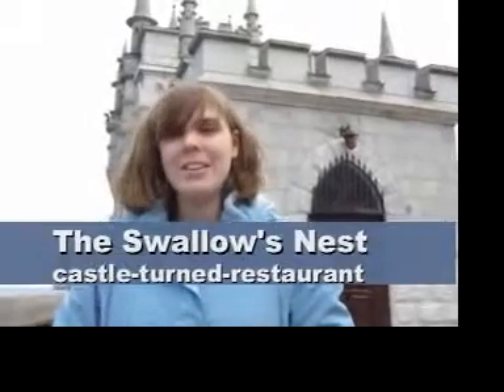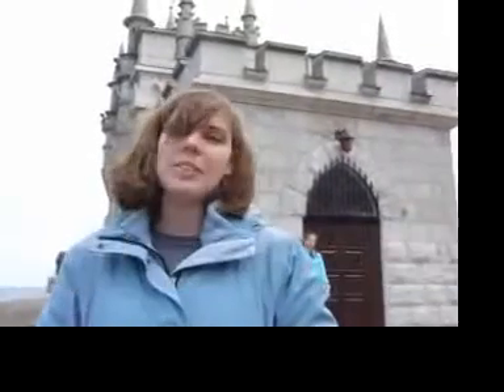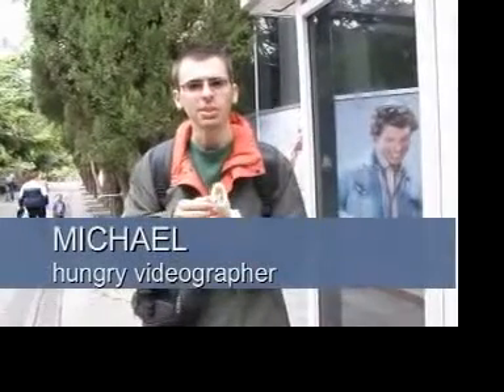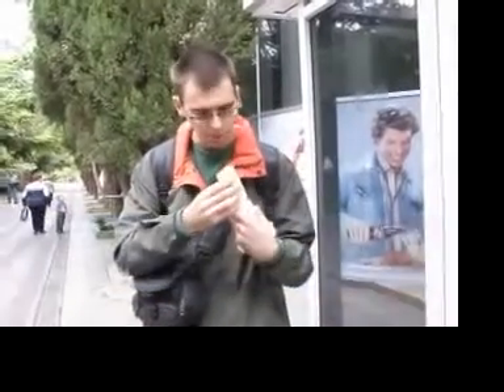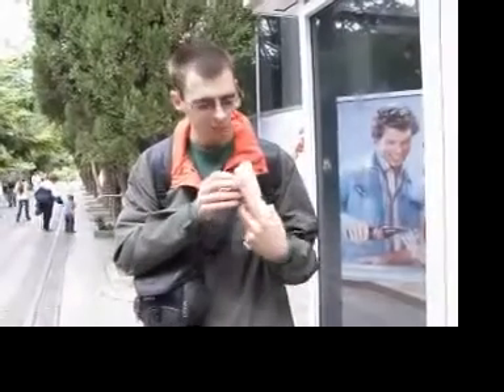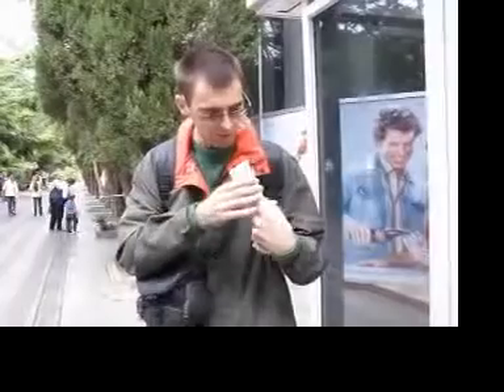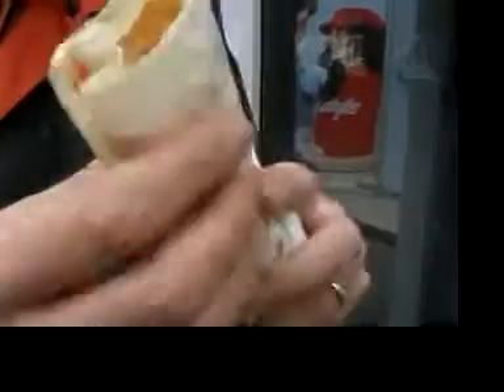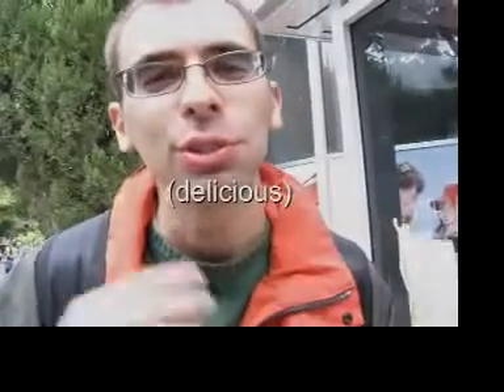A Day in Yalta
A one-day video journal of two Peace Corps volunteers in the beautiful Black Sea resort town of Yalta (Crimea, Ukraine).